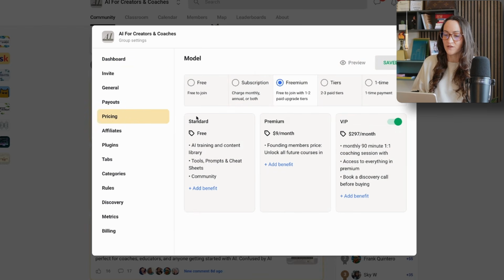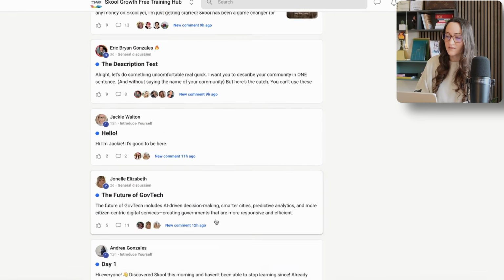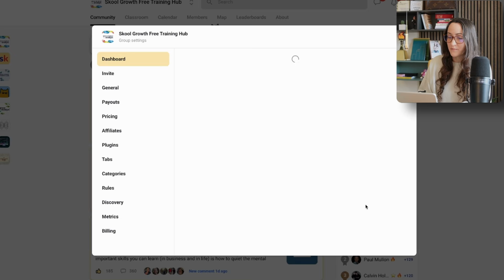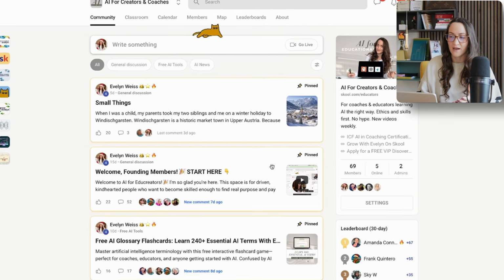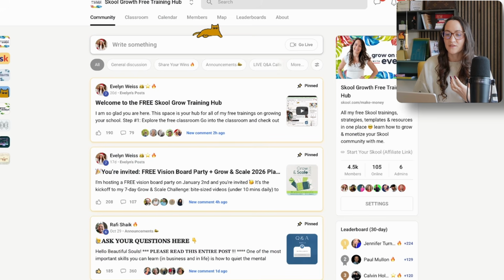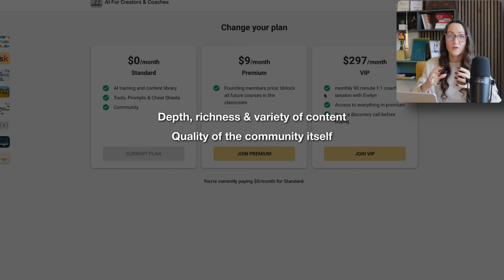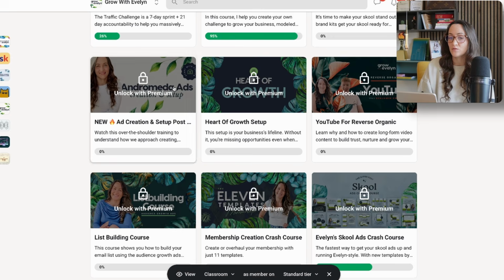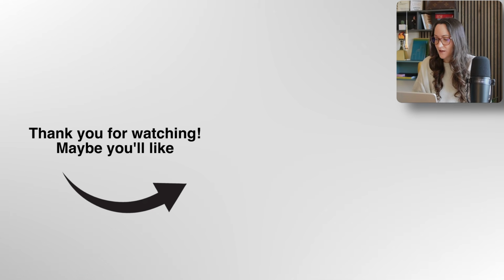How I Turn Free Skool Members Into Paying Customers (5 Steps)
00:00 Intro
06:42 Mistake 1
07:42 Step 1
08:59 step 2
09:27 Step 3
10:39 Step 4
13:51 Step 5
18:38 Implement this!
20:00 Track & Optimize
22:04 Promotion Cycles